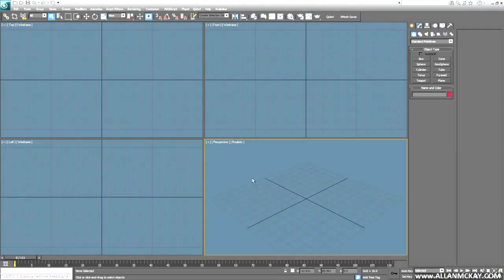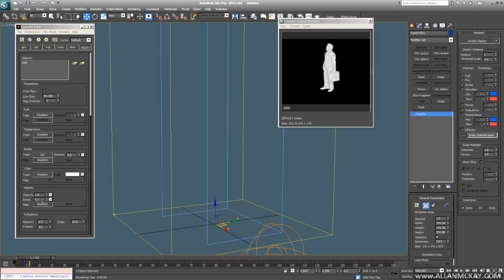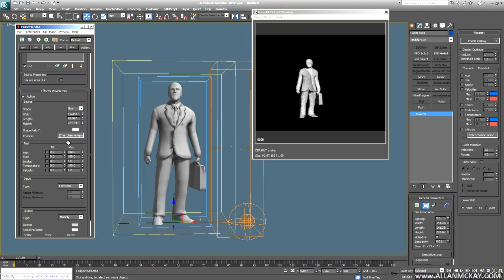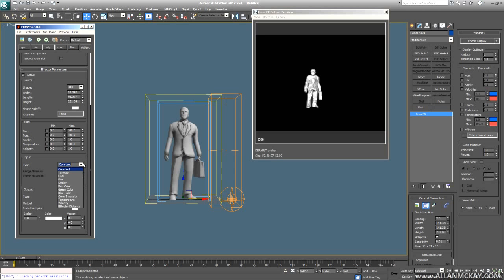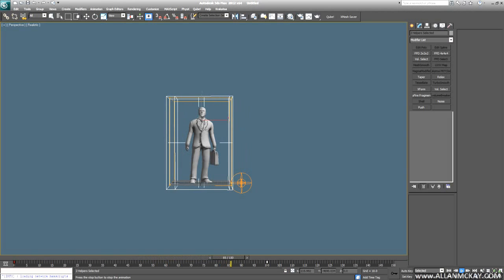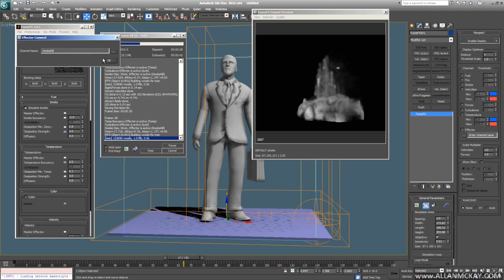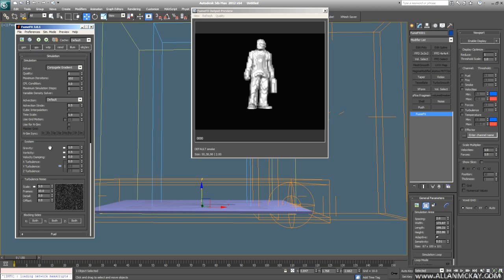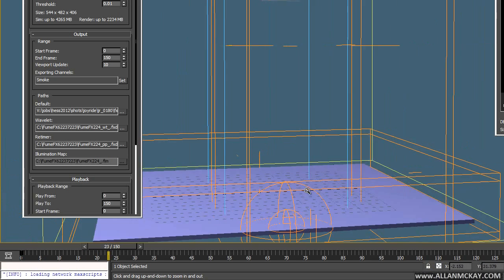Allan McKay - FumeFX 3 Effectors - Lesson 1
This tutorial covers one of FumeFX 3's most powerful new features: Effectors!